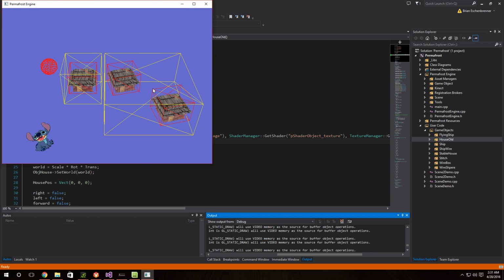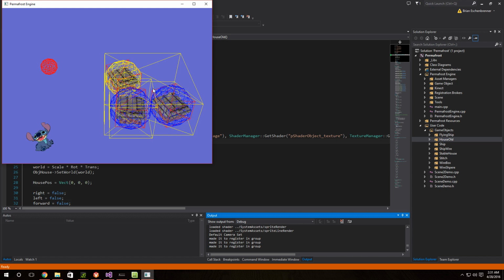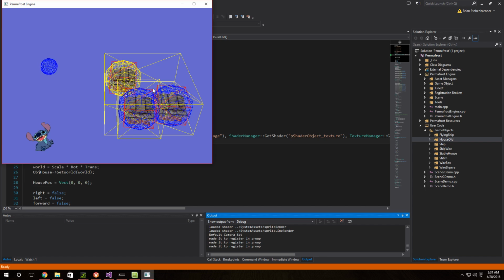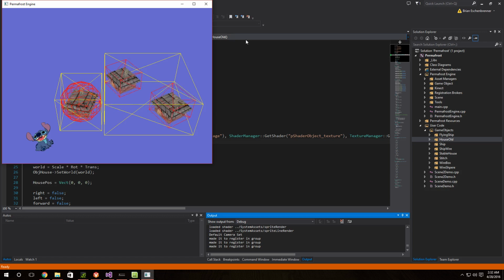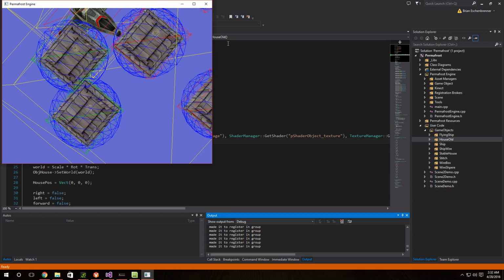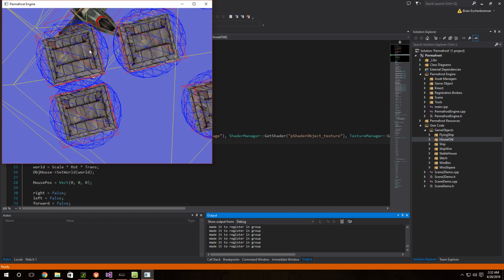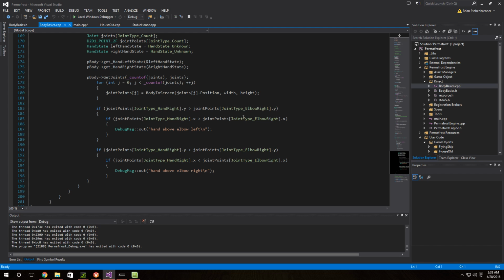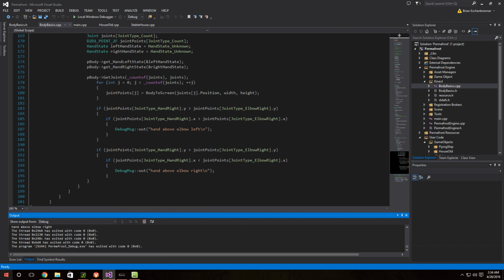Game Engine Sprint 14